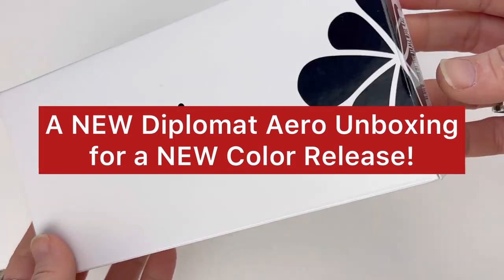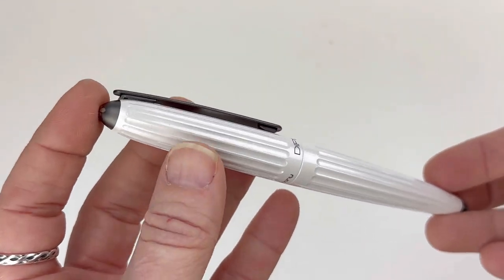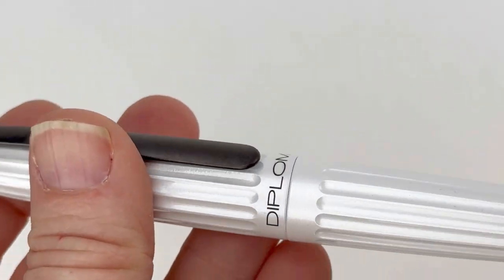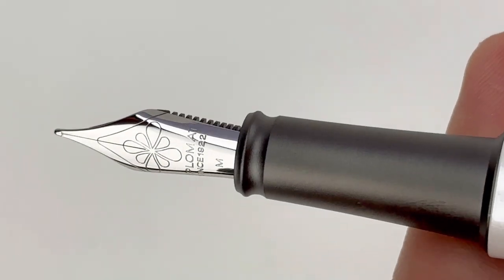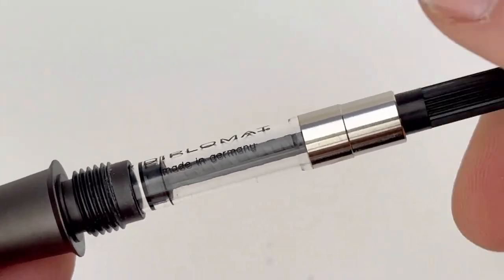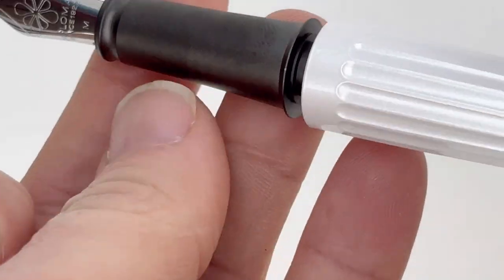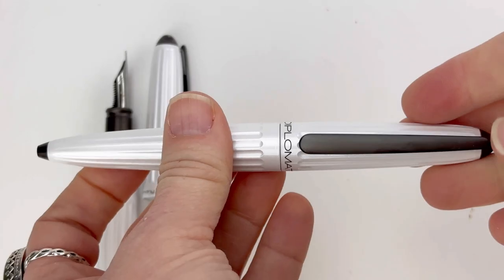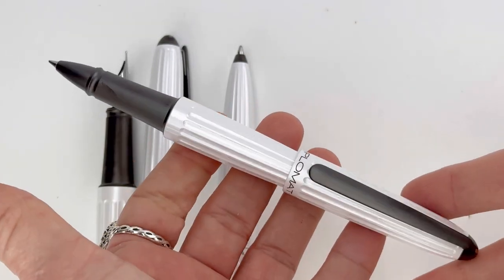A New Diplomat Aero Fountain Pen Color: Lacquered White Unboxing!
You've never seen an AERO this GORGEOUS! Watch the Diplomat Aero Lacquered White fountain pen unboxing video today for a closer look at this stunning new color!

Highlights about the Diplomat Aero Lacquered White fountain pen:
• Has smooth lines and a streamlined body
• Made from full aluminum casting that is anodized and matte chrome fittings
• The body has groove-like depressions on both the cap and the barrel
• The pen has a soft sliding click cap design
• Finished with a stainless steel nib or a gold fountain pen nib

See all the details about the Diplomat Aero Lacquered White fountain pen

Hope you enjoyed this Diplomat Aero Lacquered White fountain pen unboxing video. Shop for your own Diplomat Aero Lacquered White fountain pen at PenChalet.com.